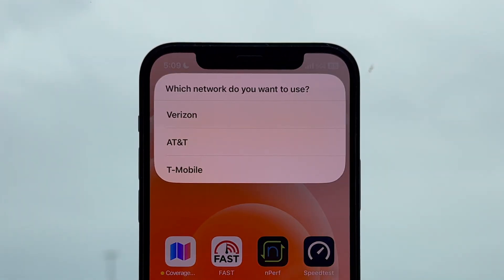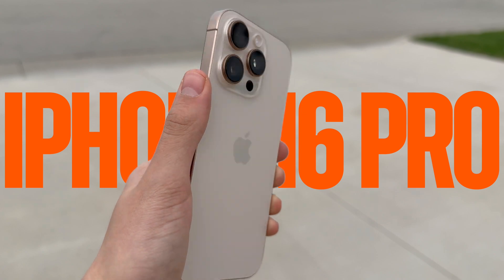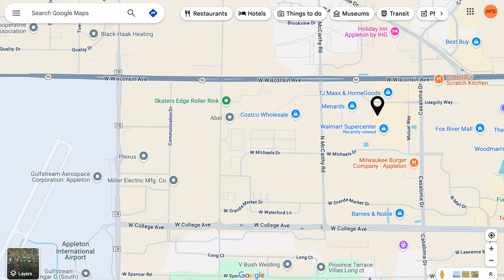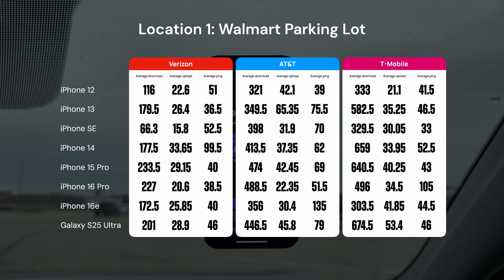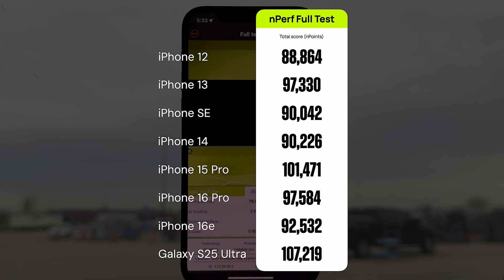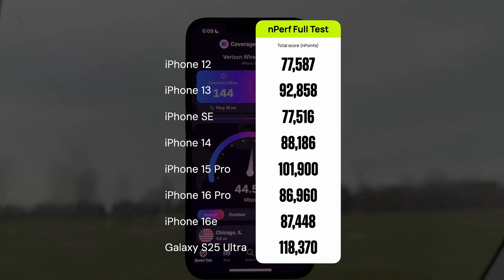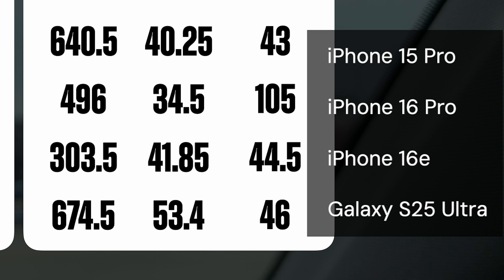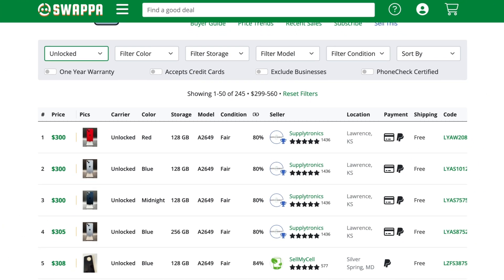Cellular Speedtesting on EVERY 5G iPhone vs. Galaxy S25 Ultra!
I got every generation of 5G iPhone, and the Samsung Galaxy S25 Ultra so we can find out which phones are the best for cellular networking. Each phone has lines on all 3 major US networks, and I tested them head to head in 3 different locations. So sit back, grab your snack, and enjoy the show.